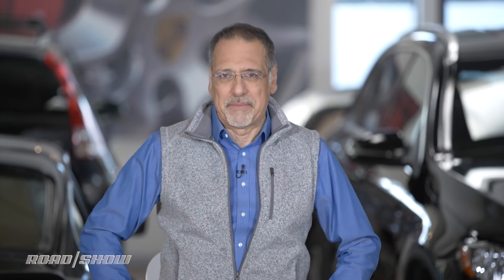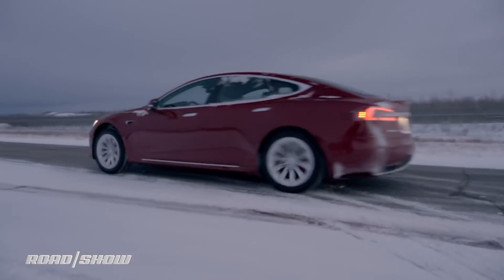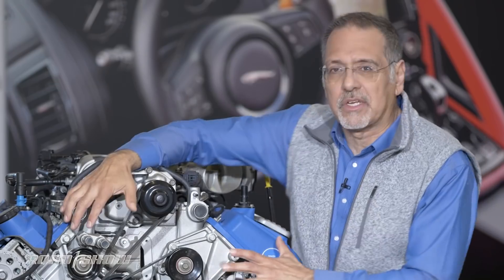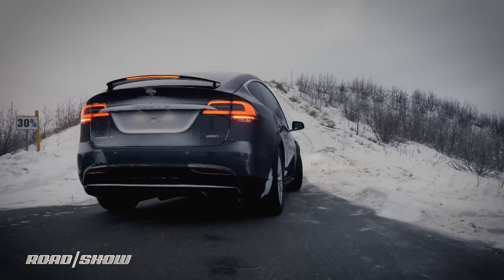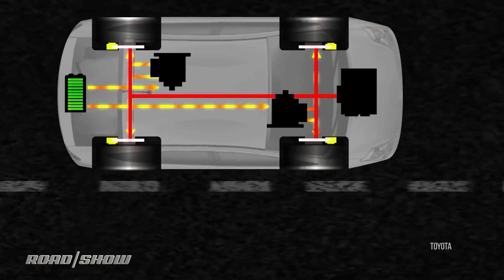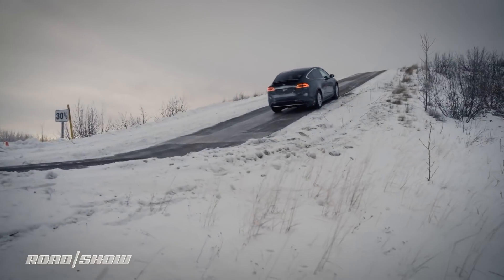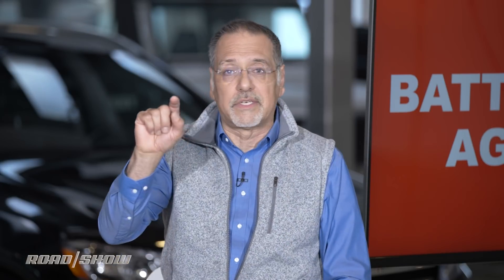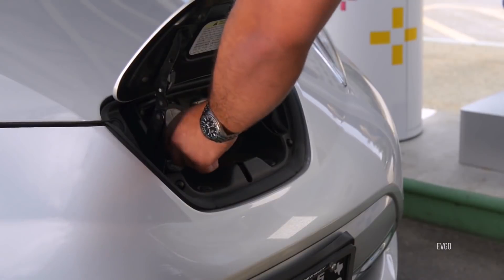Electric car range can vary a lot more than for a gas engine car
When it comes to EVs, your mileage may REALLY vary.  Here's how the use of your heater, air conditioner and brake pedal can make the difference between getting home and getting stranded.

C21STACK